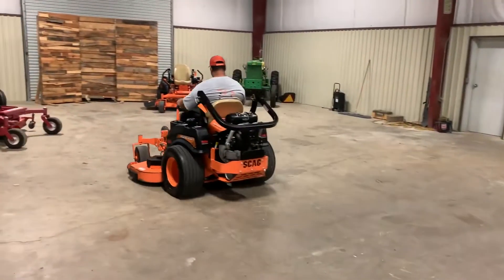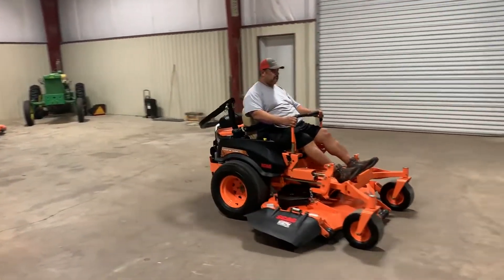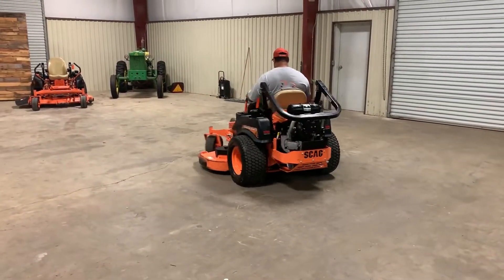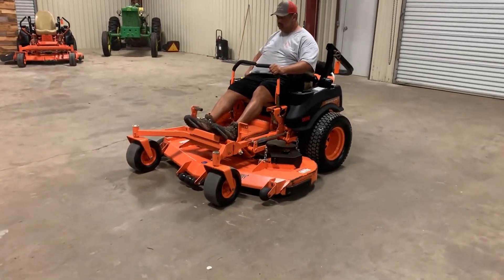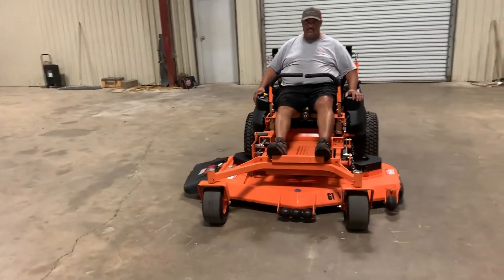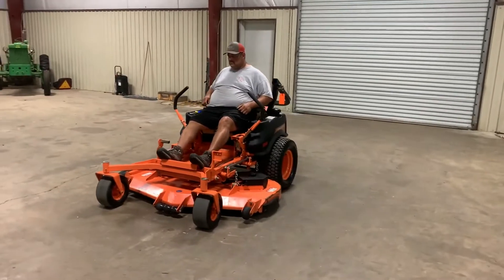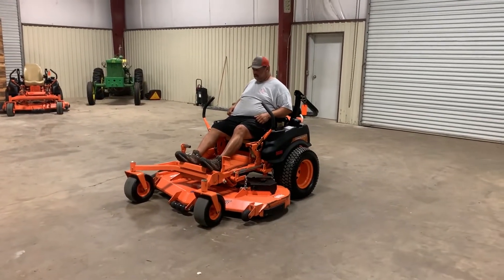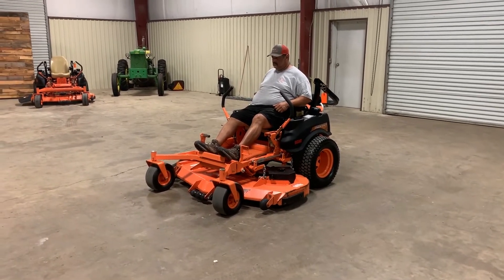SCAG STCII-61V-29CV-EFI For Sale